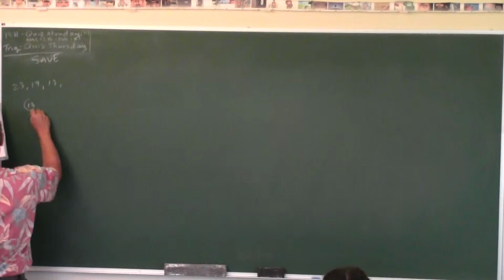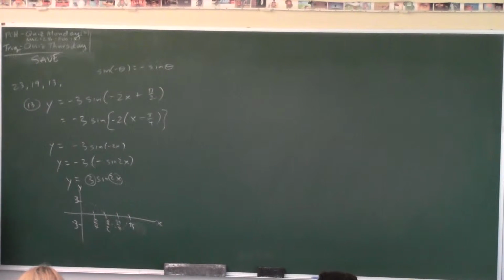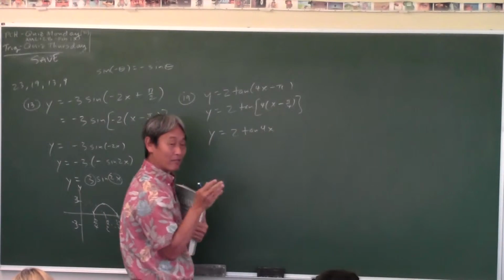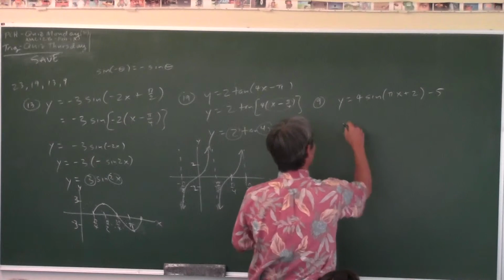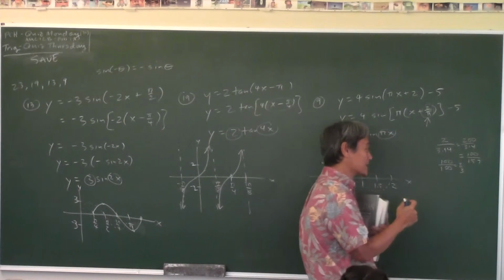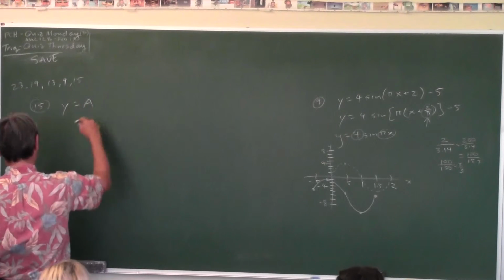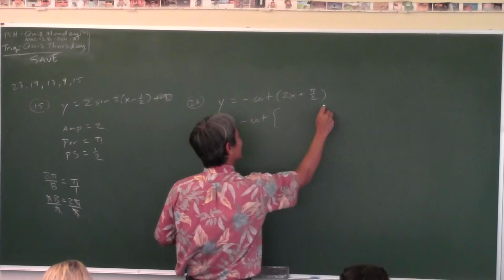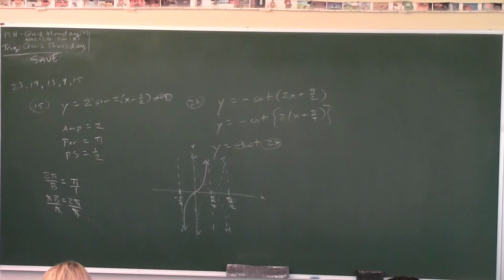Trig discuss 7.8 Feb 11, 2016